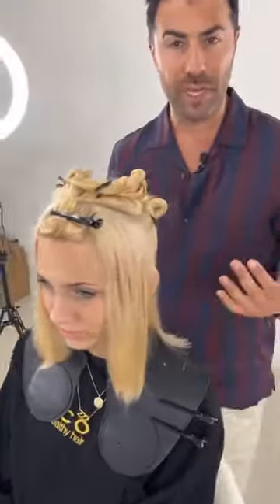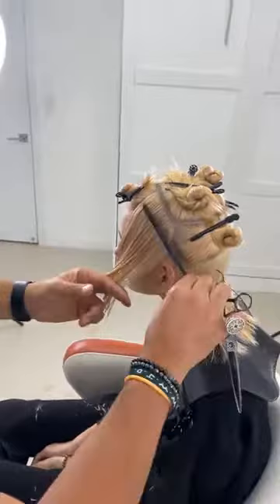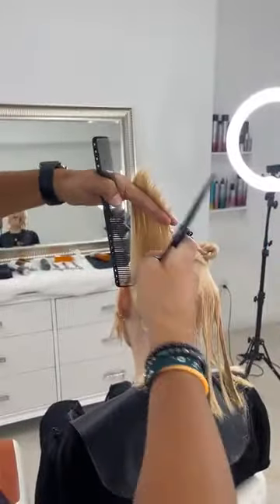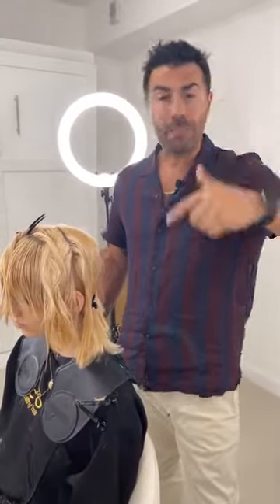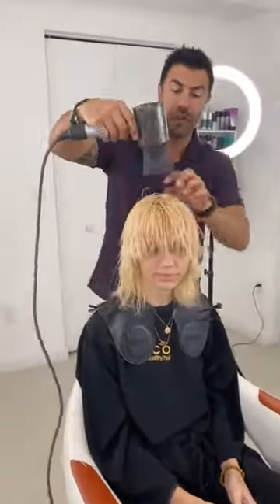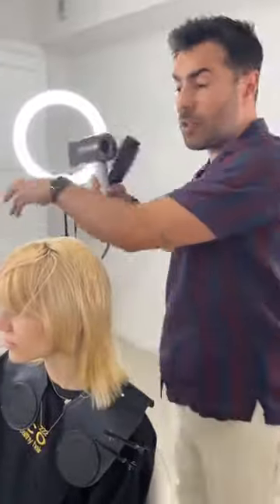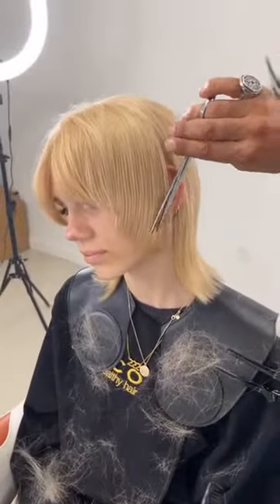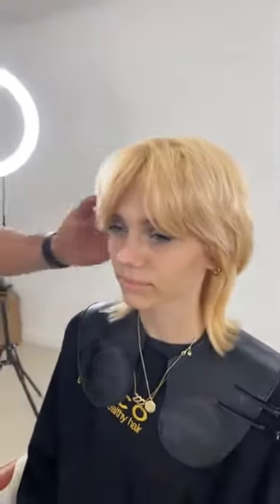The Wolf Cut with Joico Global Artistic Director Richard Mannah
Richard Mannah takes on the Wolf Cut! You will learn how to design a haircut shape that is most suitable for your client’s face shape and lifestyle. Learn the best approach to partings and sectioning's to create this look; and how to cut a soft, lived-in fringe to emphasize your client’s best features. Finish the style with the perfect combination of Joico styling products to create a modern and wearable result.

What You’ll Learn:

- How-to cut in a Suitable Shape & Length for each Client
- Cut a Soft Lived-in Fringe to Complement your Client’s Face Shape
- Learn the Partings and Sections for this Shape